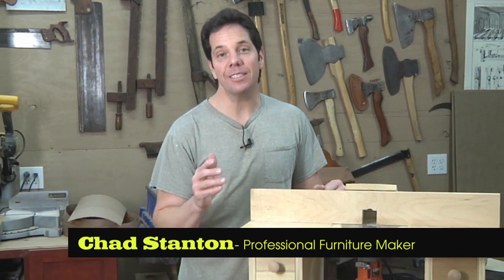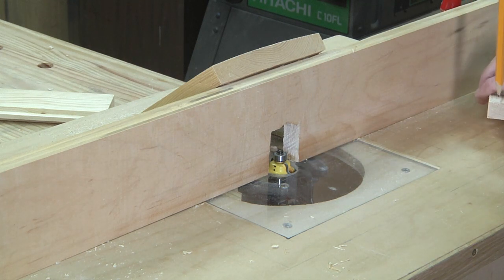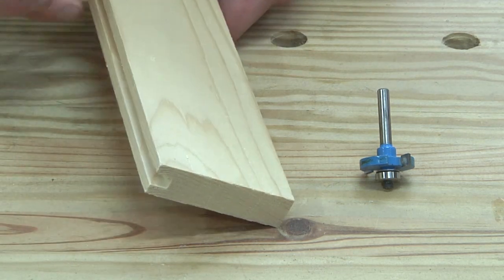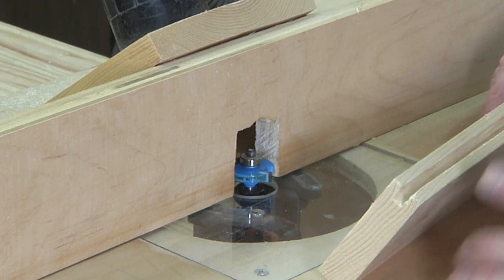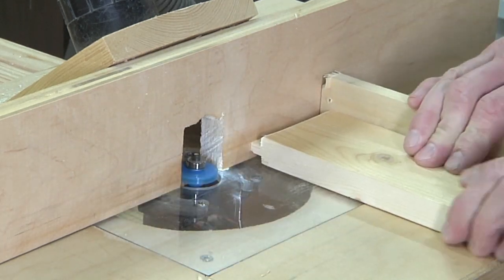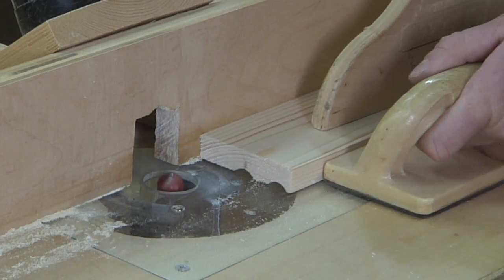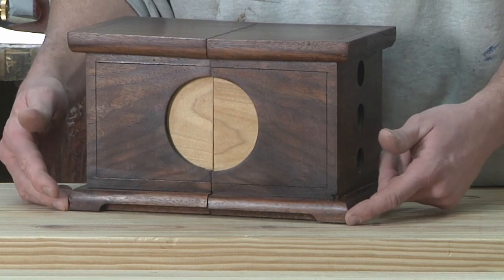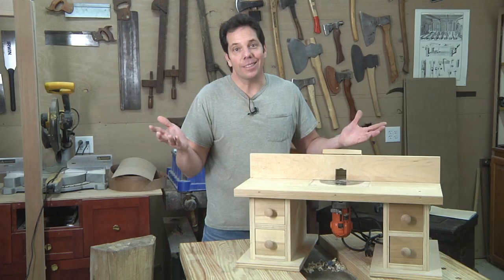3 MORE Router Bits with Tips & Tricks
Furniture maker, Chad Stanton shows you three more router bits you need in your collection.
Next newsletter Dec. 3, 2019